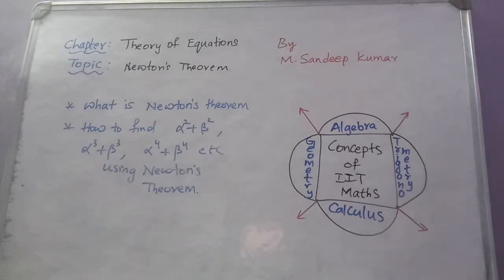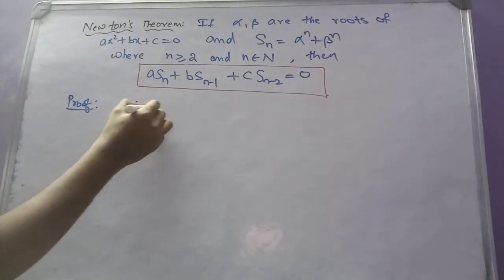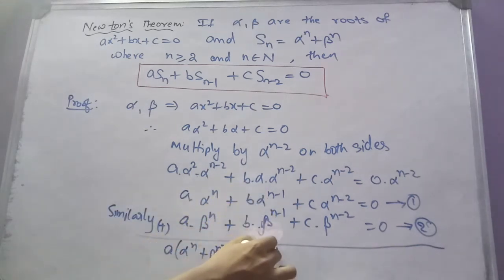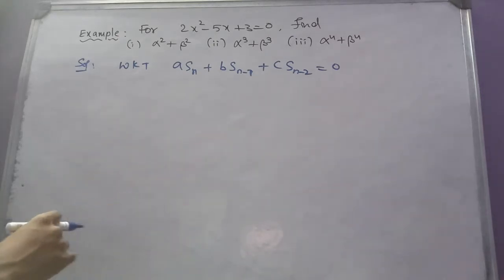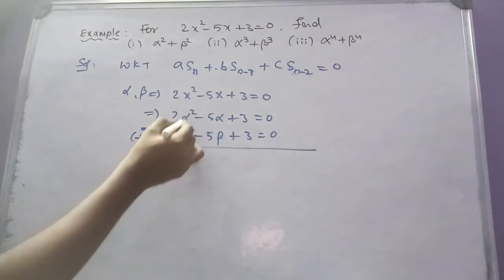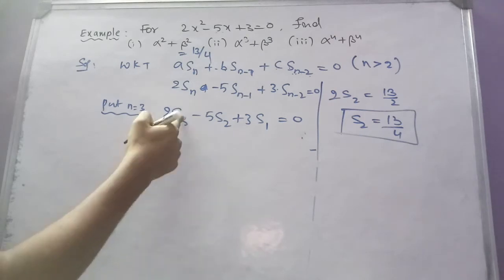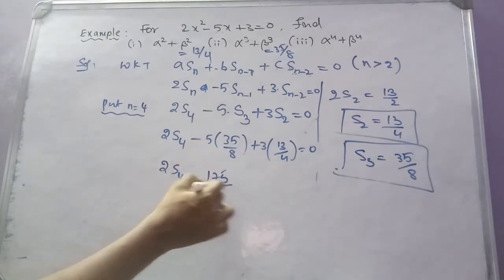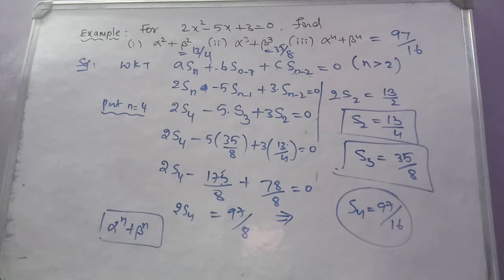Newton's Theorem | THEORY OF EQUATIONS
In this video, we will use Newtons Theorem to evaluate certain symmetric functions